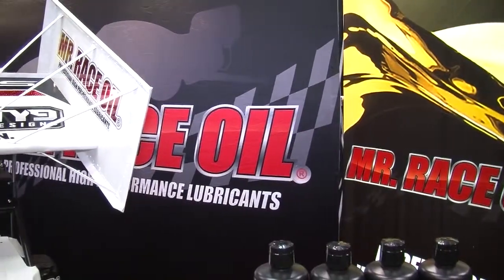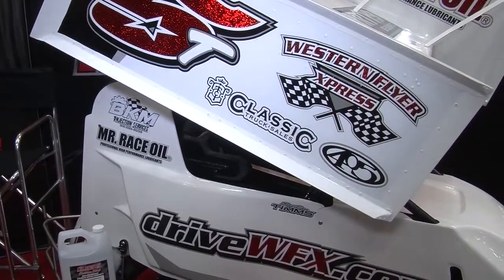Mr Race Oil on Wheels In Motion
Mr Race Oil at PRI in Indianapolis.  Speaking to wheels in motion!